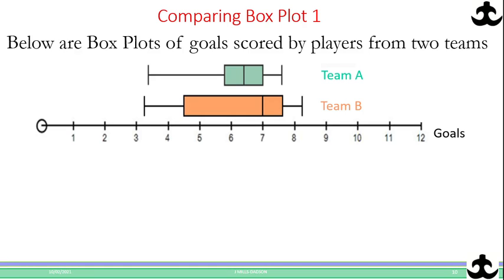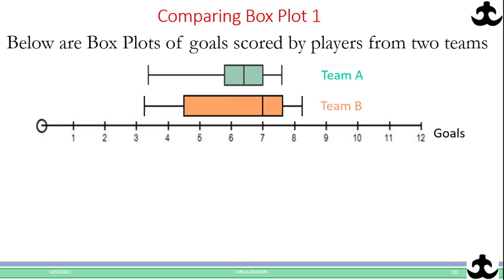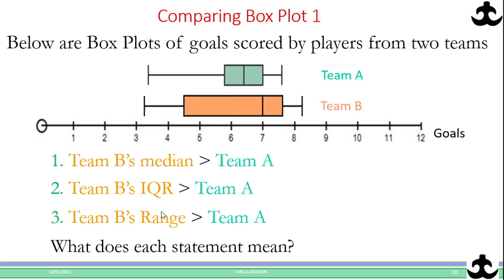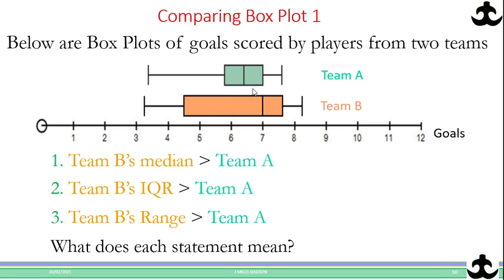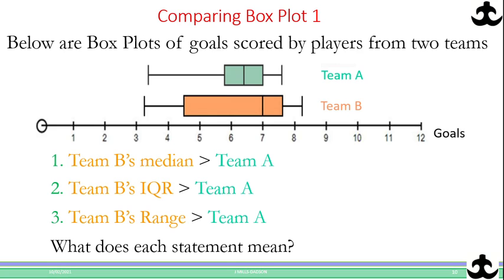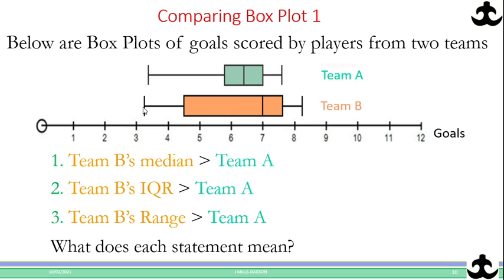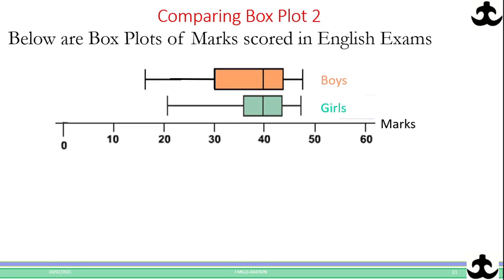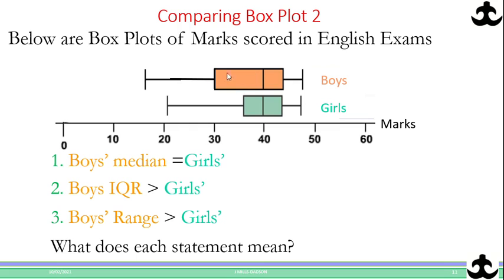Box Plot Part 5 Comparing Box Plots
How to compare box plots.